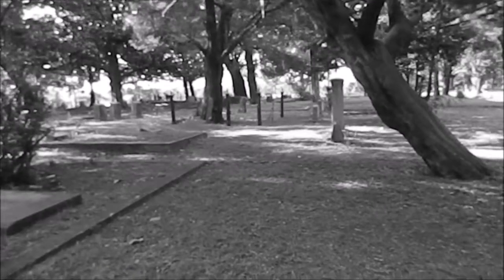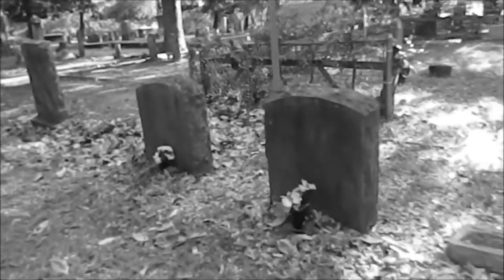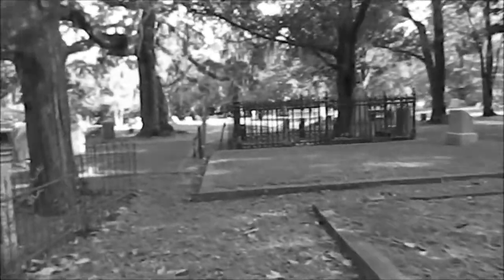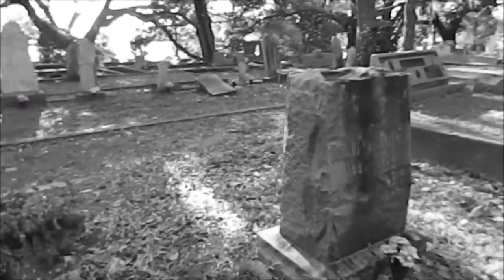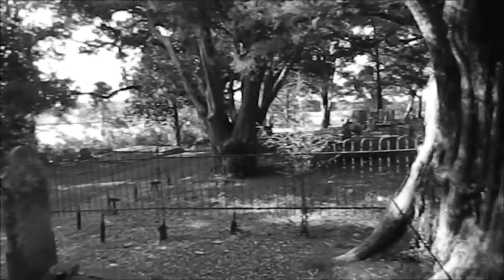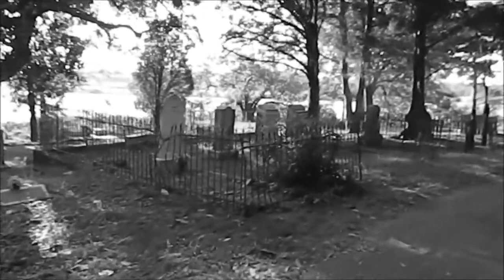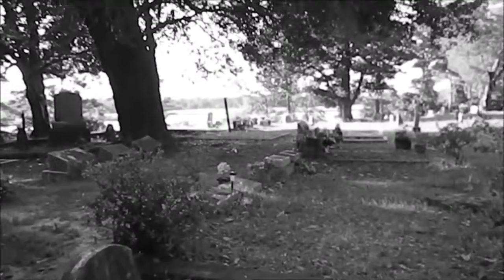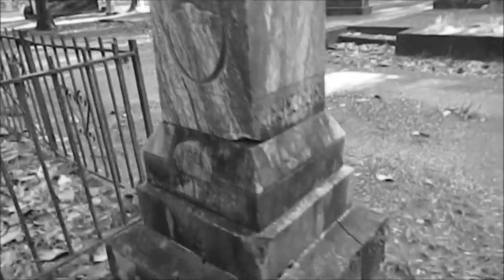Investigating the cemetery featured in My ghost story!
I Investigate during the day in a Beautiful Historic cemetery that is well known for paranormal activity being featured on biography's My ghost story, awesome intelligent spirit communication!